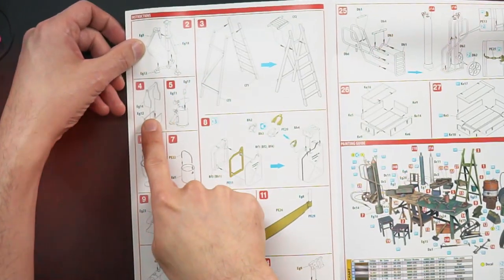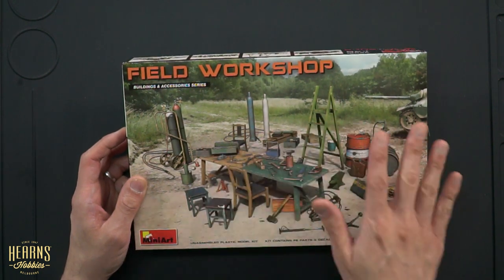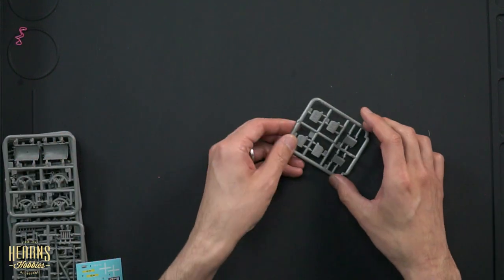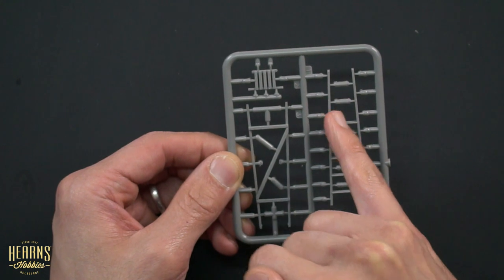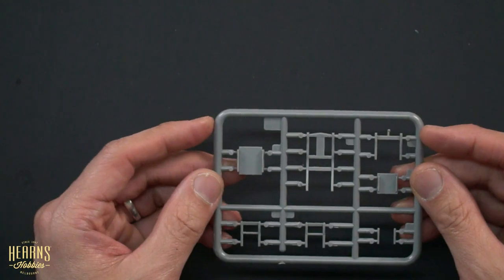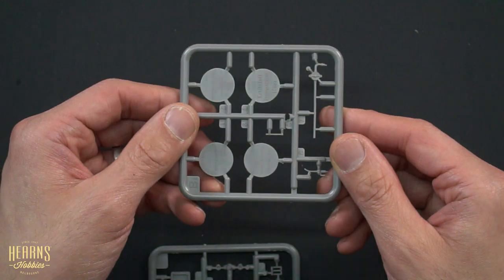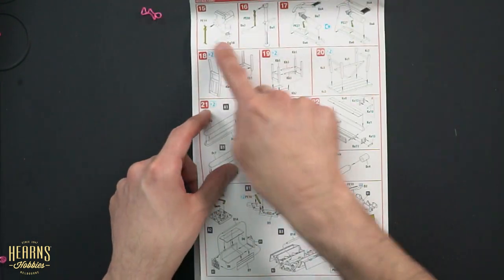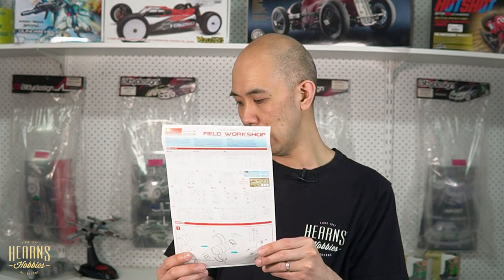MiniArt | 1/35 Field Workshop Unboxing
BJ has a closer look at the great variety of parts included in the MiniArt Field Workshop set in 1/35 scale.
This set is made up of samples from MiniArt's vast selection of accessories combined to make this magnificent set. There are plastic injected parts with brass photo-etched parts for enhancement.
Easily transform dioramas and vignettes into masterpieces by adding tiny details like the loose tools from this set. Definately a great addition to any diorama builders spares stash.